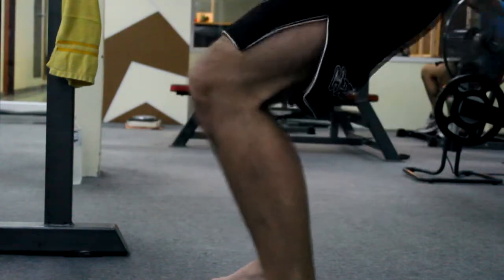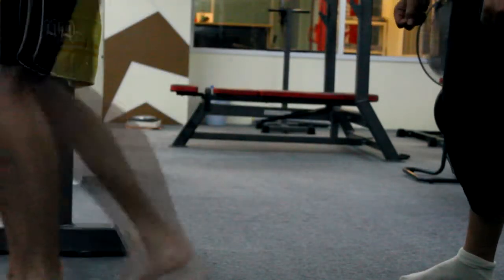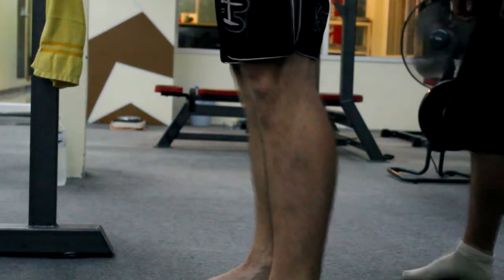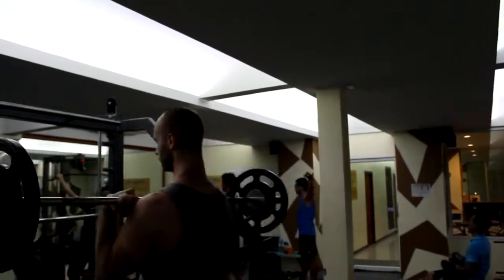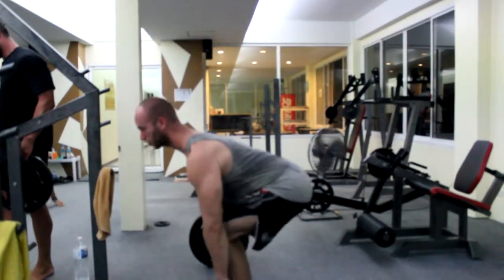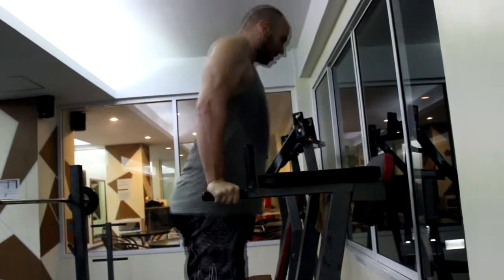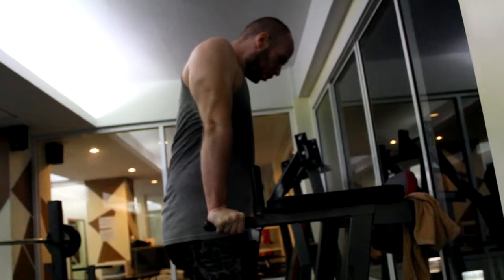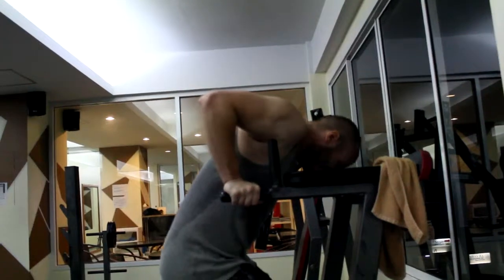Stronglifts 5x5 Beginner Squats/Shoulder Press/Deadlift (Vlog #2)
Last Workout

Squat - 107,5 KG 5/5/5/5/3
Bench Press - 87,5 KG 5x5
Barbell Row - 85 KG 5/5/5/4/3 - Deload - Switch to 3x5 now
Pull-Ups - 3x Max
Dips - 10KG x 5 x 5

Today

Squat - 107,5 KG 5x5
Shoulder Press - 47,5 KG 3x5
Deadlift 137,5 KG 1x5